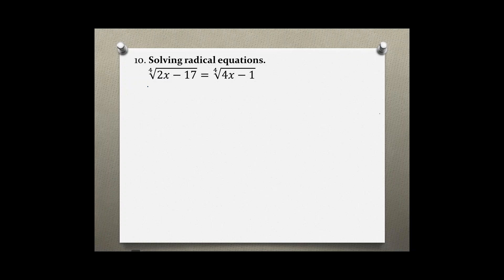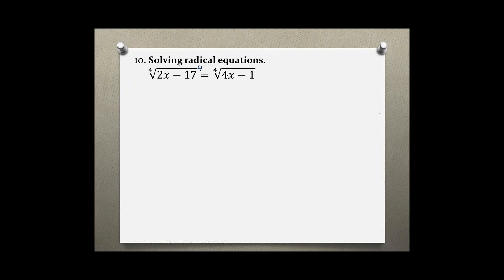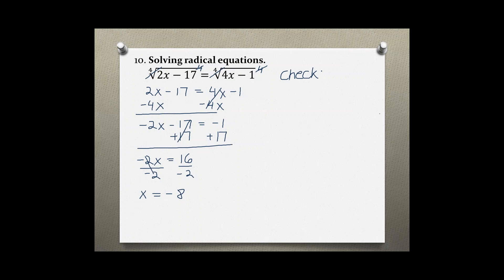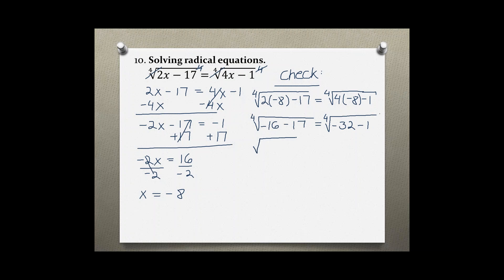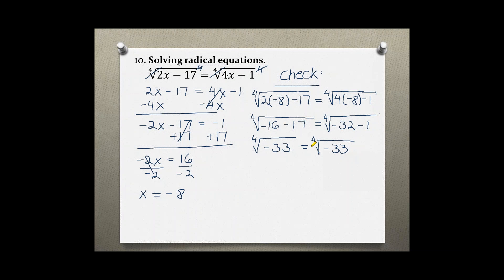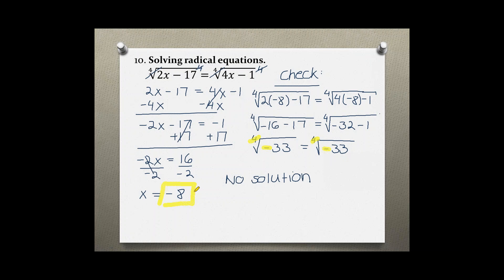Intermediate Algebra Your Turn 5.5 #10